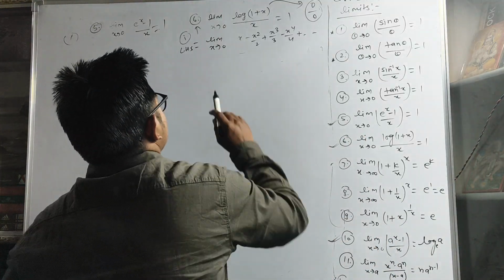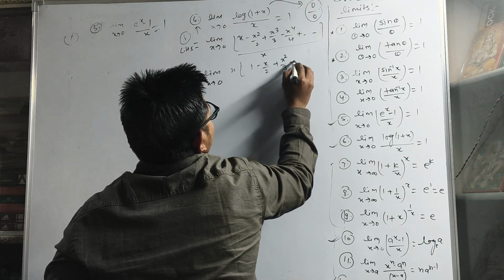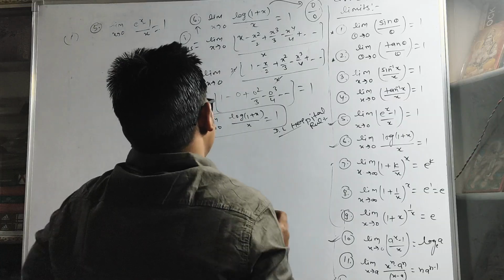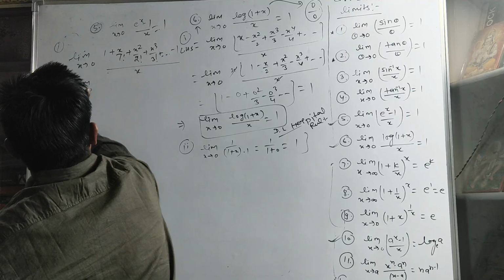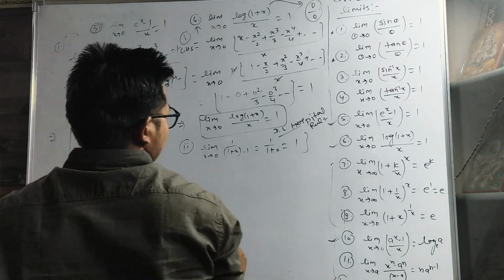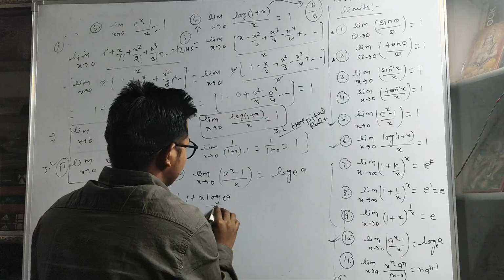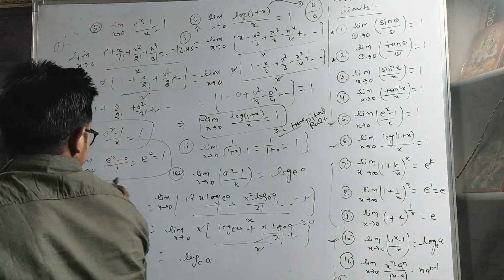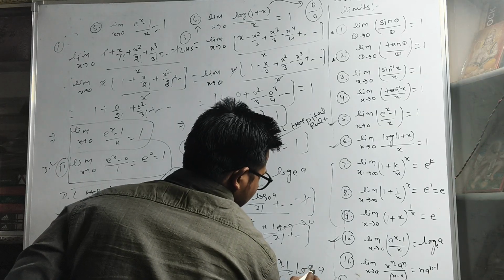Limit of Logx, Expx & a^x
limit & continuity Question